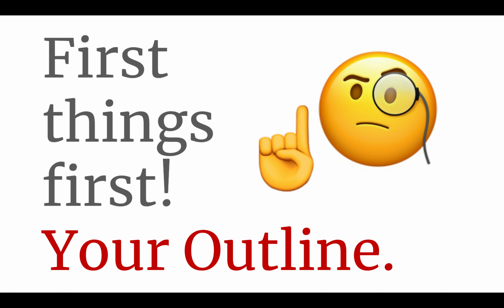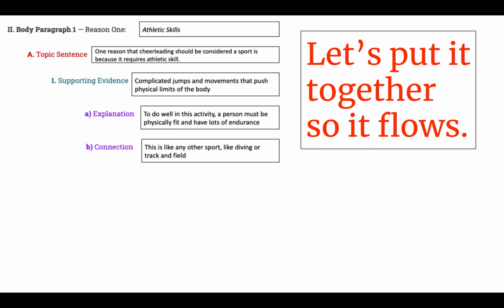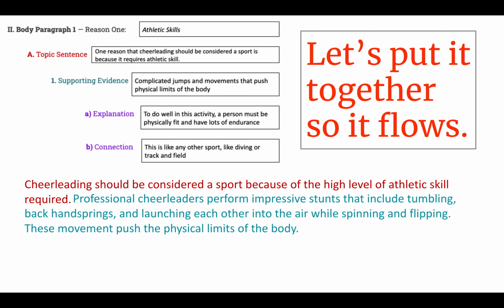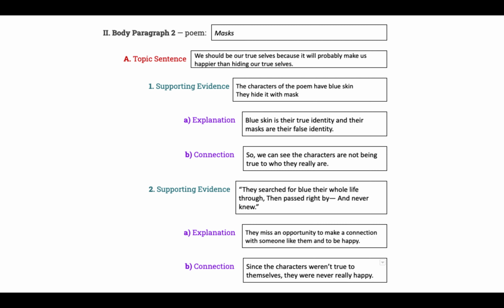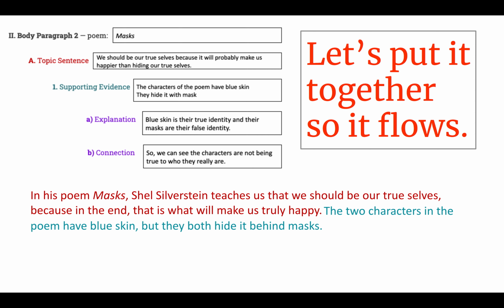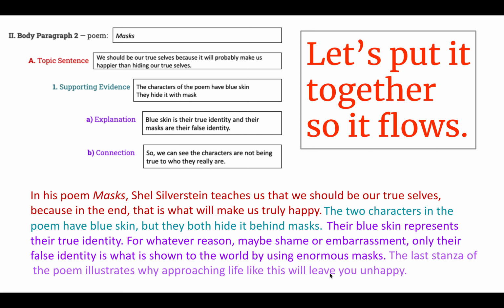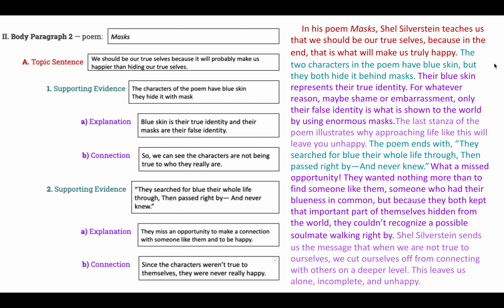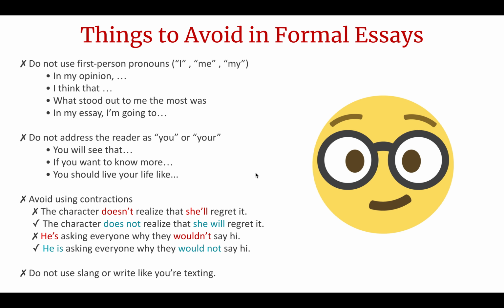5 Paragraph Essay — Body Paragraphs — Video 7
Hello! I'm Mr. Branson.

I am fortunate to work at a school that seamlessly transitioned to remote learning in March. We give live lessons every day, covering the same content and curriculum that we do when teaching in the school building.

As part of my work, I pre-record our lessons' slides (mini-lessons) for any students who were unable to attend a class or any student who wishes to review the lesson as they work independently. As families struggle to navigate the difficulties of online schooling, I wanted to provide others with additional resources to support their learning.

This series is built upon the Shel Silverstein unit available on CommonLit (an invaluable resource for online learning)

The graphic organizers that are referenced in this video can be found in the link above.

Learning Target: I can write the first body paragraph of my 5-paragraph essay.

What are body paragraphs?

What makes a good body paragraph?

A body paragraph helps you prove your thesis statement is correct.

It’s here that you give the details and evidence that support your main claim.
Your opinion is not enough! You’ve got us interested with your intro, but it’s in the body paragraphs that you show us your receipts.
Judge Judy is a reality court show presided over by Judy Sheindlin. In the show, Judge Judy hears disputes (arguments) between two people. Usually some damages have taken place or someone owes someone else money. Judge Judy is famous for asking for the receipts, or contracts, or emails, or text messages that prove that what the person is saying is true. She has NO patience for someone who says, “We agreed to it over the phone.” or “He told me he would do it.” Unless you can point to something or show actual evidence, what you say does not count.
Your outline contains information, lists, phrases, incomplete sentences. Now, we’re going to write it out so it flows and makes sense. You do not have to write what is on your outline exactly.
Let's look at the first half of our body paragraph:
Cheerleading should be considered a sport because of the high level of athletic skill required. Professional cheerleaders perform impressive stunts that include tumbling, back handsprings, and launching each other into the air while spinning and flipping. These movement push the physical limits of the body.To do well in this activity, a person has to be in shape and have top-notch endurance in order to make it look as effortless as they do. Because the same can be said of sports like diving or fencing, cheerleading can definitely be added to the list.
Now let's continue with the second half:
In fact, the head cheer coach at ABC University, Tim Williams said, “Many of those who participate in this sport, spend as much—if not more—time working out, than the team players they often cheer for.”                                                      This shows that even though it may seem like cheerleaders are secondary to the team they are cheering for, in actuality, they are like another team performing at the same time because of the preparation and dedication necessary. Athletic skill is a key ingredient in any sport; cheerleading is no different.
Things to avoid in formal essays:
✗ Do not use first-person pronouns (“I” , “me” , “my”)
 • In my opinion, …
 • I think that …
 • What stood out to me the most was
 • In my essay, I’m going to…

✗ Do not address the reader as “you” or “your”
 • You will see that…
 • If you want to know more…
 • You should live your life like...

✗ Avoid using contractions
     ✗ The character doesn’t realize that she’ll regret it.
     ✓ The character does not realize that she will regret it.
     ✗ He’s asking everyone why they wouldn’t say hi.
     ✓ He is asking everyone why they would not say hi.

✗ Do not use slang or write like you’re texting.
Next Steps:
Write your first body paragraph.

Remember, this is a rough draft. It does not have to be perfect!